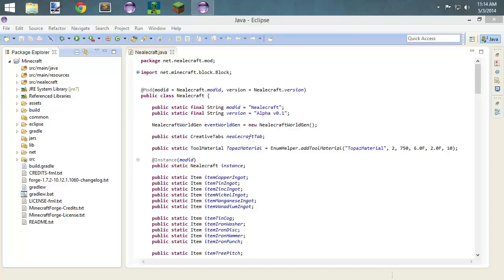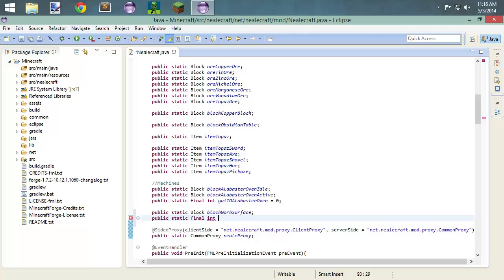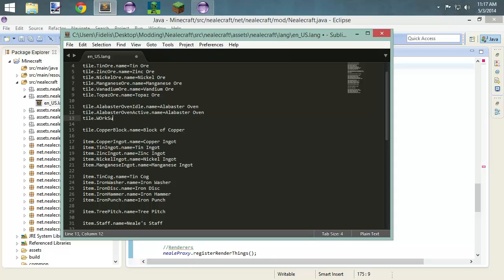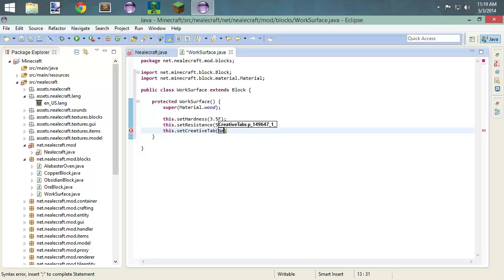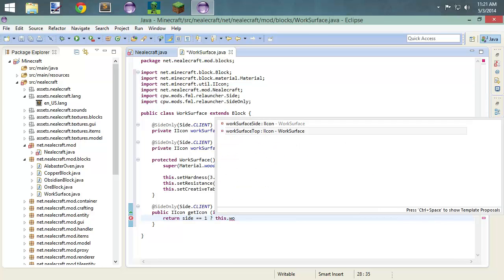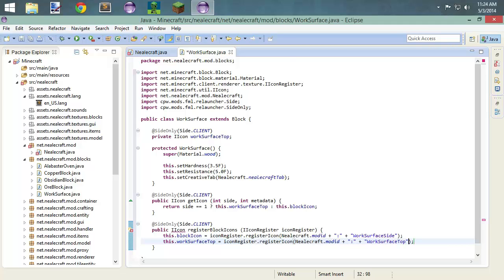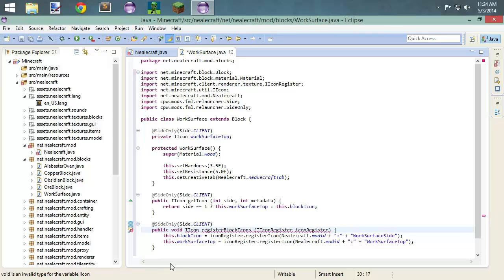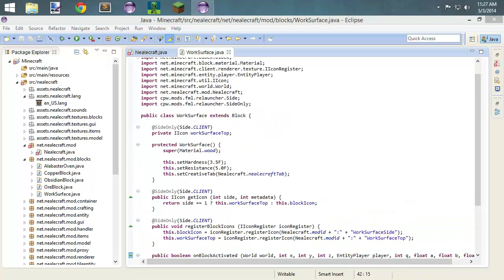Minecraft Modding Tutorials 1.7.2 #20.1 - Custom Crafting Table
Make you own crafting table!  As seen on on TV!